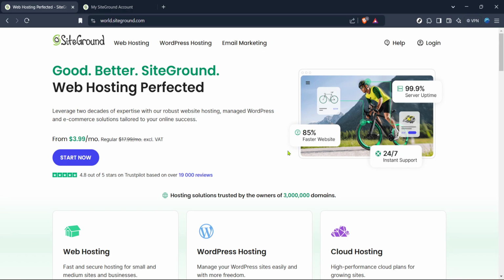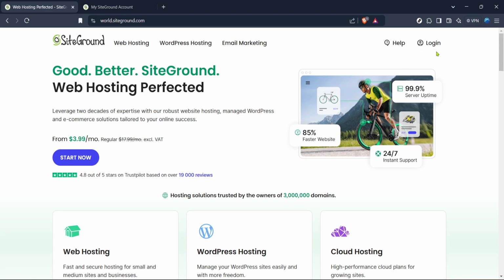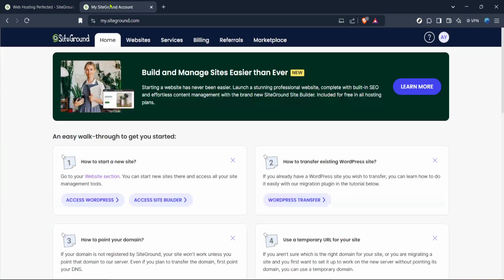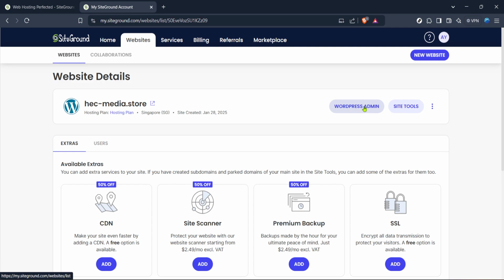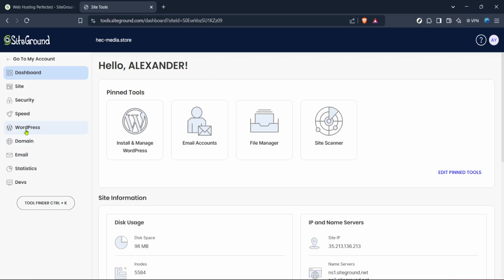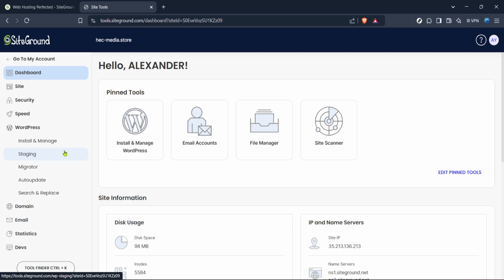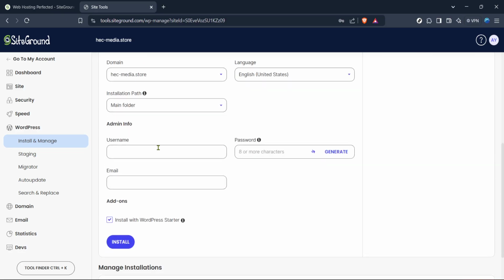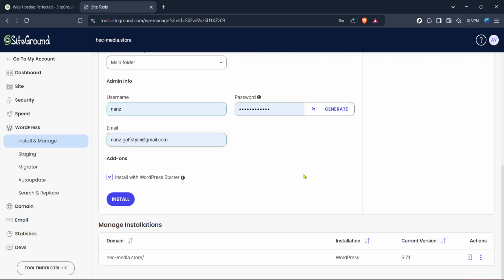How to Use Siteground for Wordpress (Full 2025 Guide)